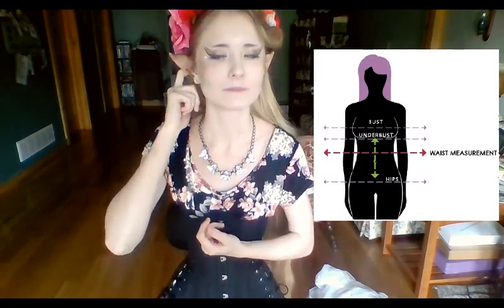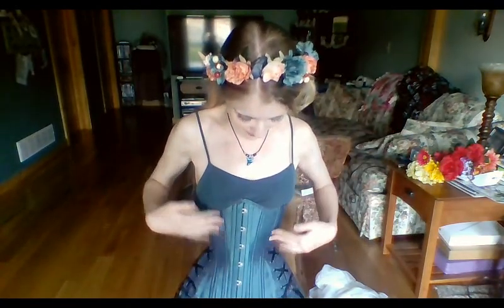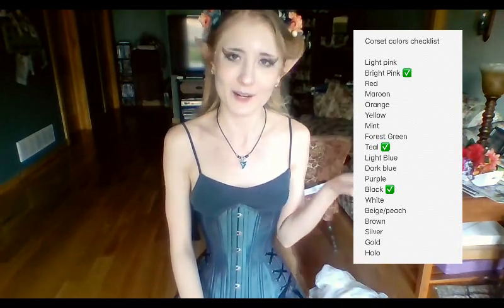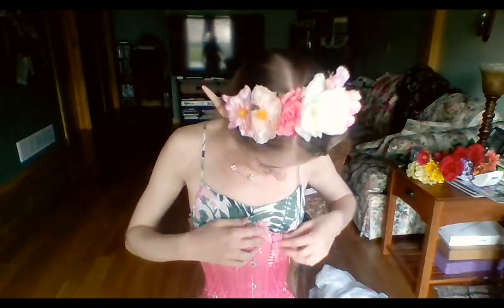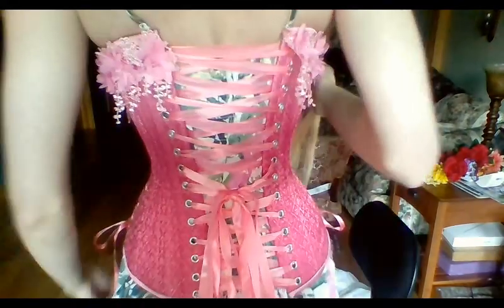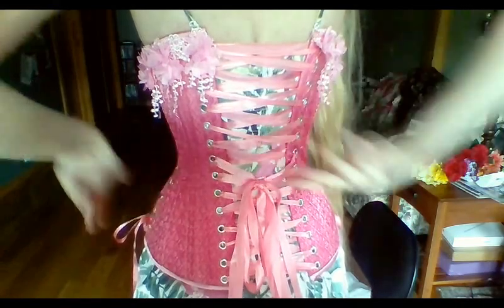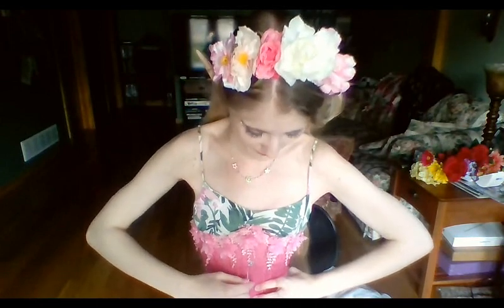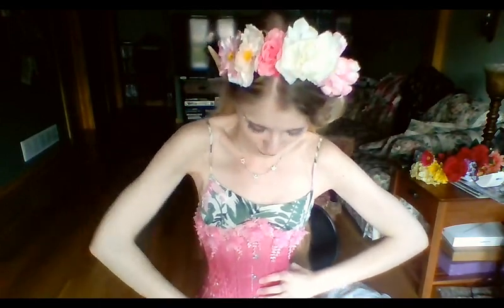Timeless Trends Corset Haul + Review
Social Medias!

Editor: VSDC